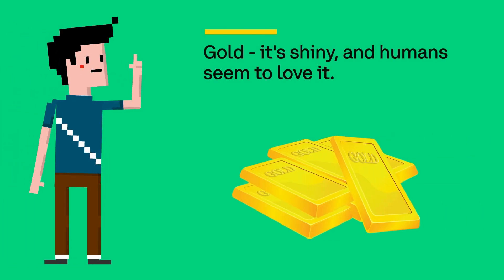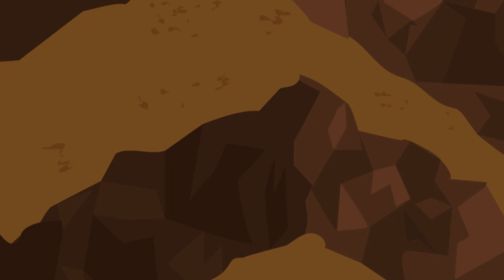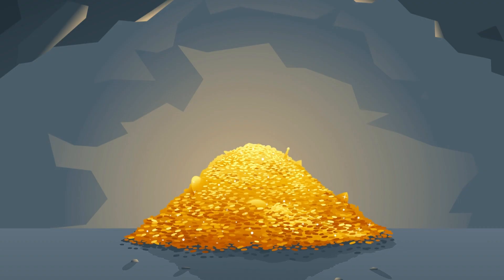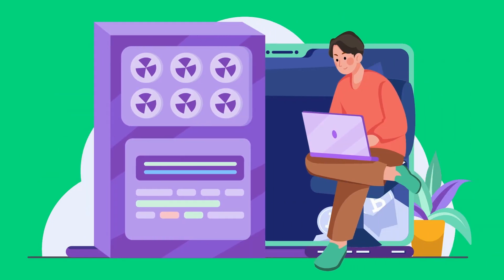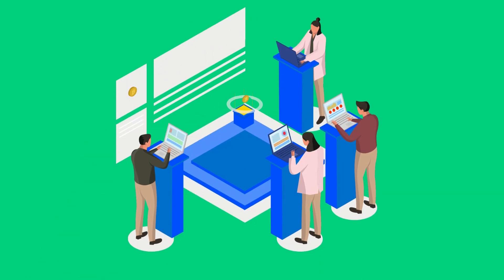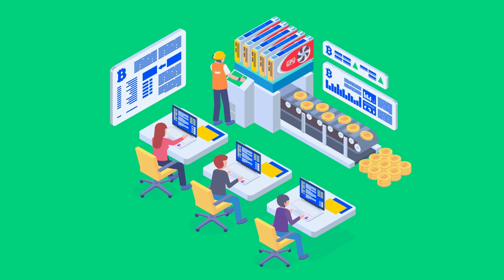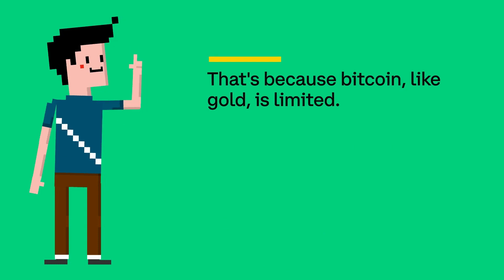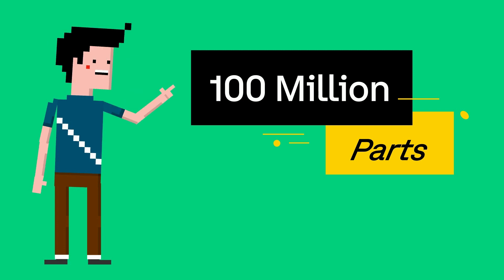What is Crypto Mining - Coinbase Crypto University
Cryptocurrency mining is a crucial aspect of the cryptocurrency ecosystem, but what exactly is it, and how does it work? In this video, we'll explain the basics of cryptocurrency mining in a way that's easy to understand for beginners. We'll start by defining what cryptocurrency mining is and how it differs from traditional forms of mining, such as gold mining. We'll cover the key characteristics of mining, including its role in validating transactions. We'll demystify the process where miners solve complex mathematical problems, incentivized by the potential of earning cryptocurrency rewards, and we'll discuss the pivotal role these miners play in securing a blockchain network. Whether you're new to cryptocurrency or simply interested in understanding the basics of mining, this video is a must-watch. You'll gain a solid foundation in the fundamentals of cryptocurrency mining and be better equipped to navigate the world of digital currency.